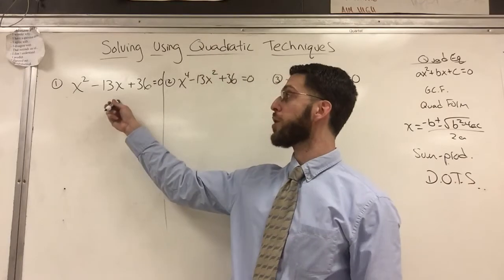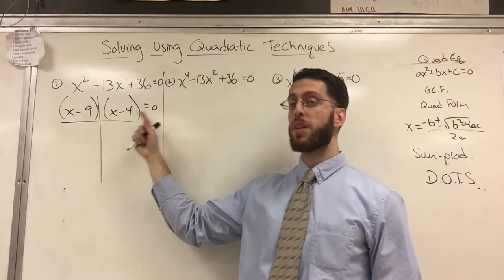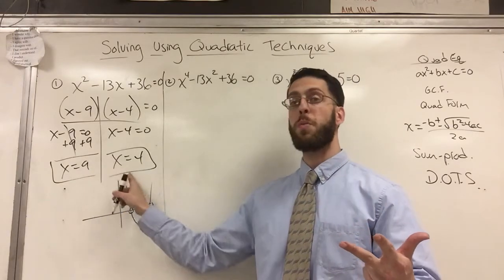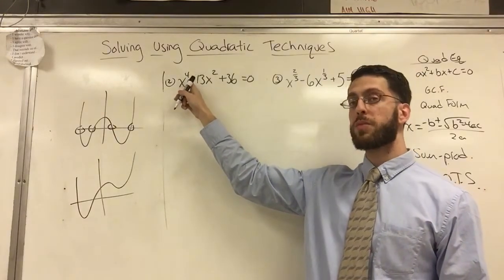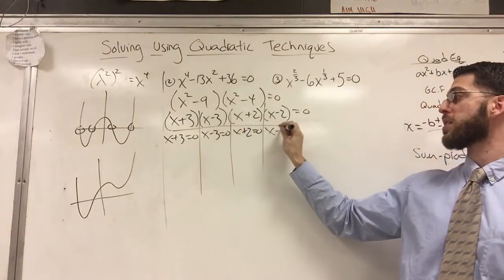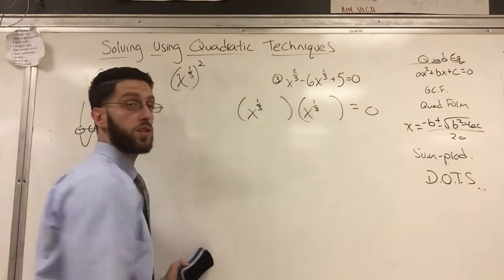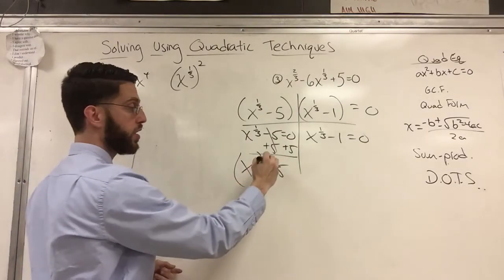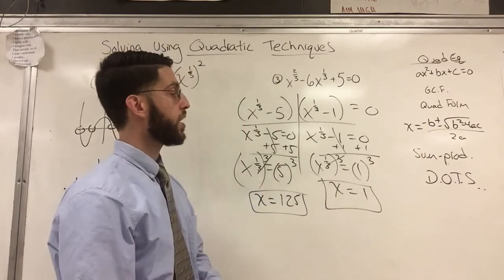Solving using Quadratic Techniques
Here’s how to solve higher degree polynomials using the same techniques you learned for solving quadratic equations. Factor completely to find all possible solutions/roots/zeros.